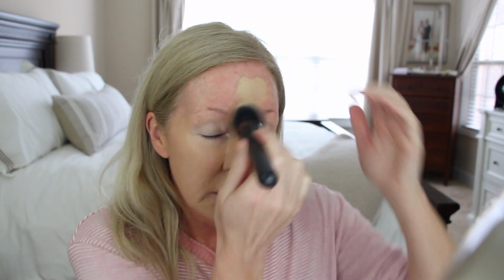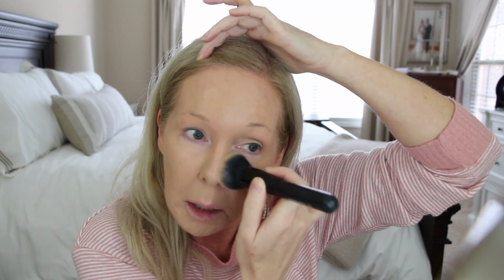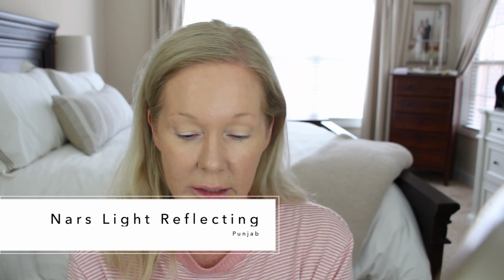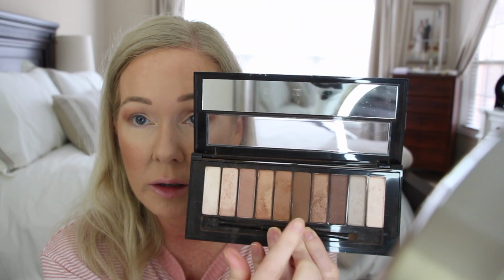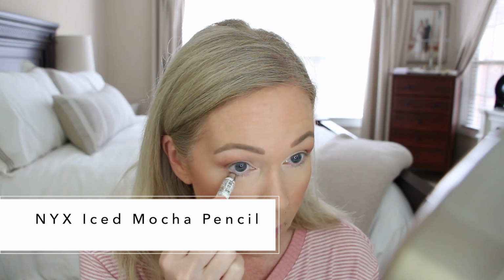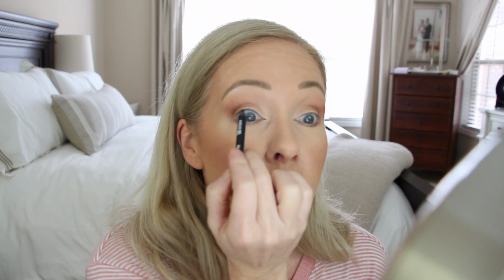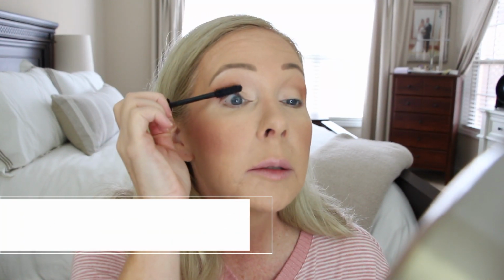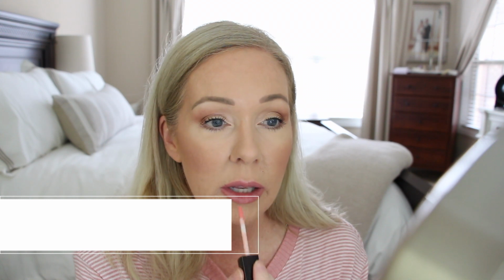My Current Foundation + Honest Chat About Hormone Struggles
In this GRWM video I'm sharing a current makeup look with my go to foundation and chatting a lot about my struggles with hormones and perimenopause.